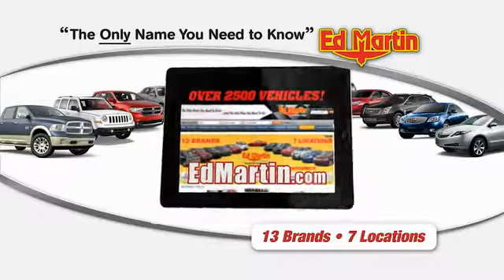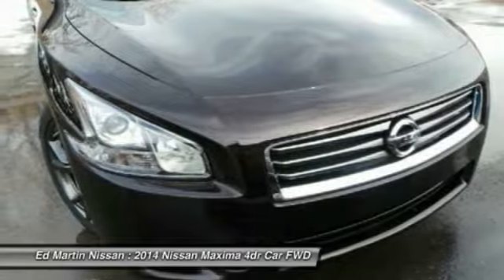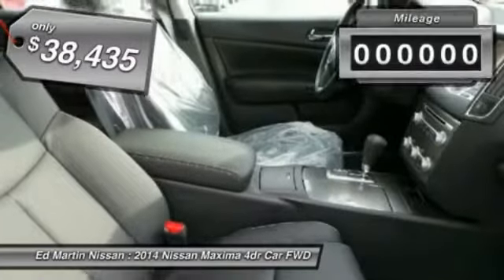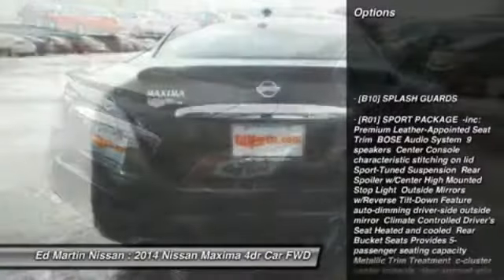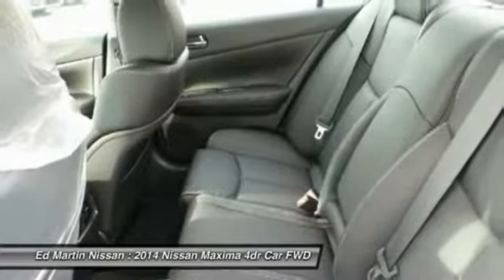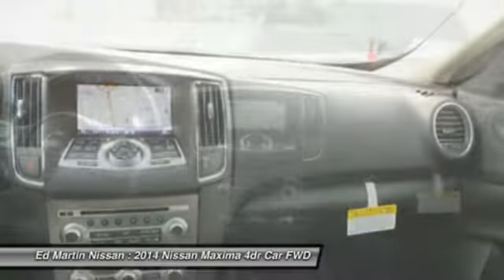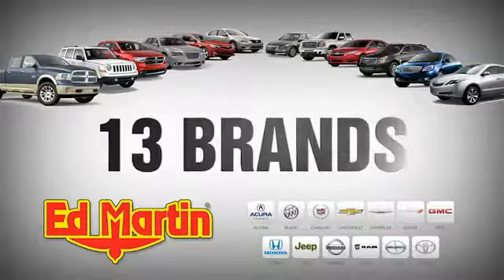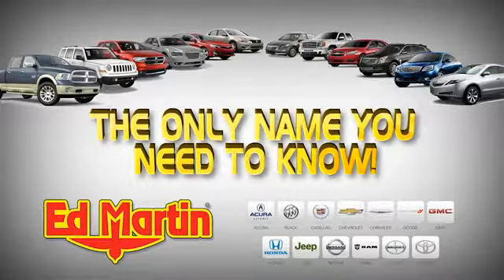2014 NISSAN MAXIMA Indianapolis, IN 1M1214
2014 NISSAN MAXIMA Indianapolis, IN
Stock# 1M1214

With an aggressive silhouette - and the power to match - the 2014 Nissan Maxima embodies refinement and style. The dual mufflers that show off its throaty roar, accentuating its commanding stance. Also featured is automatic on/off headlights and LED taillights. The Maxima features a power sliding moonroof that adds both ventilation and sunlight to the interior. The tinted moonroof slides, tilts and has a manual sunshade, all controlled by a single button. The interior features Nissan Intelligent Key with Push Button Ignition that allows you to unlock the doors and start the engine, all without taking the key out of your pocket. Conveniently integrated into the gauge cluster, the multi-function trip computer records and displays your current and average fuel consumption, your distance/time traveled and the outside temperature. Comfortable combinations are endless with the 8-way adjustable driver's seat and 4-way adjustable front-passenger seat. And with the power controls and manual lumbar support for the driver's seat, personalizing your journey is easy and efficient. Exhilaration comes standard with Maxima. The legendary 3.5-liter V6 engine rapidly unleashes its 290 horses with a press of the accelerator. The innovative valve design, coupled with variable valve timing on both the intake and exhaust ports, helps generate incredible torque for off-the-line acceleration and improved power at higher engine speeds. A stiffer, lighter suspension allows for quicker acceleration and enhanced agility. With the advanced Continuously Variable Transmission, seamless power is a green light away. Safety comes standard. Maxima's Advanced Air Bag System includes dual-stage supplemental front air bags that adjust their inflation rate depending on the severity of impact and seat belt use. Anti-lock brakes and a Traction control system keep you in control. The Nissan Maxima is a high-octane and intelligent vehicle, sure to make a brilliant first impression.

SGD,SPT,TE3,FLO.